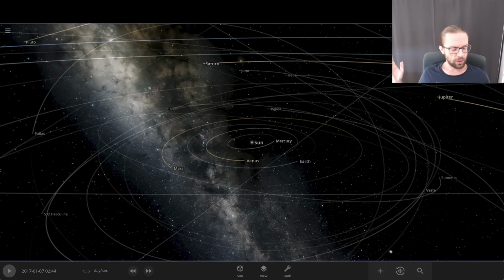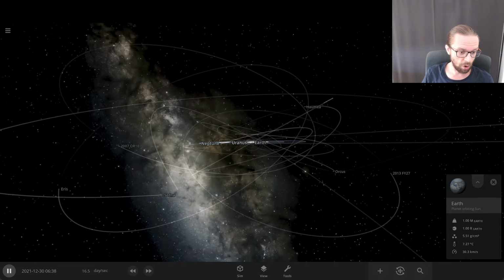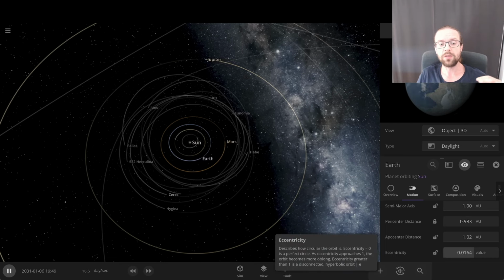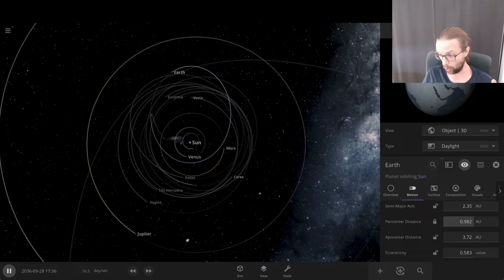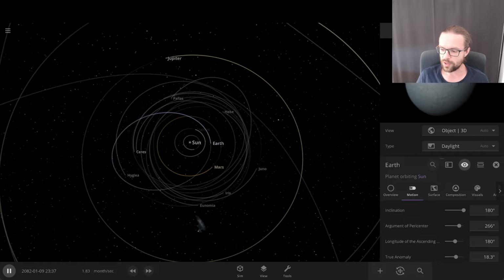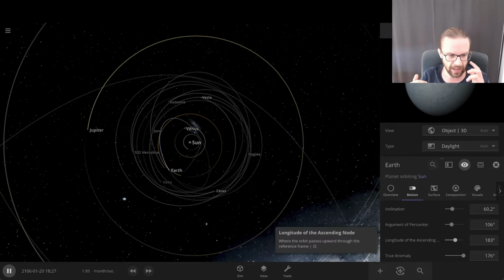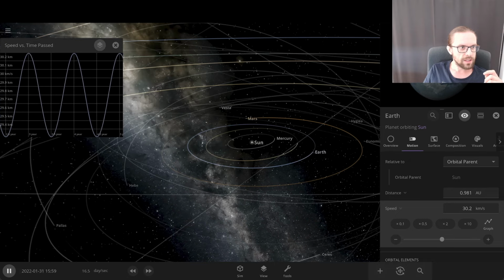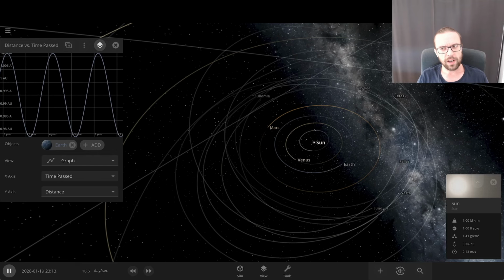Universe Sandbox - Understanding Orbits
Have you ever wondered how we know where planets, moons, and satellites will be in space? The answer lies in the fascinating world of orbital elements!In this eye-opening Universe Sandbox tutorial, we'll unravel the mystery of orbital elements – the mathematical parameters that define the path of celestial objects.

Get ready to:
🤔 Demystify concepts like eccentricity, inclination, and argument of periapsis.
🤯 Witness how changing these elements dramatically alters orbits in real-time.
🚀 Gain a deeper understanding of the fundamental principles that govern celestial motion.

Whether you're a space enthusiast, a student, or simply curious about the universe, this video will equip you with the knowledge to decode the orbits of planets, moons, and even artificial satellites!Don't miss out on this cosmic journey of discovery!

0:00 Welcome
0:24 Introduction
1:35 Basics
7:45 Changing Eccentricity
9:22 Talking about angles
16:22 Some Plots
18:35 End

Talk to you later,Thomas